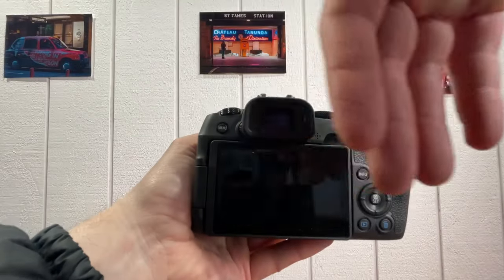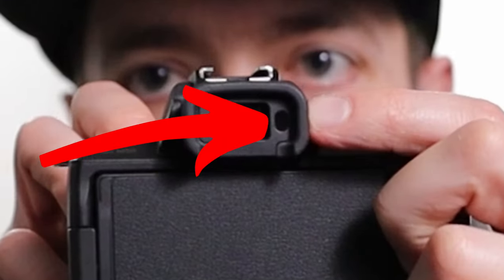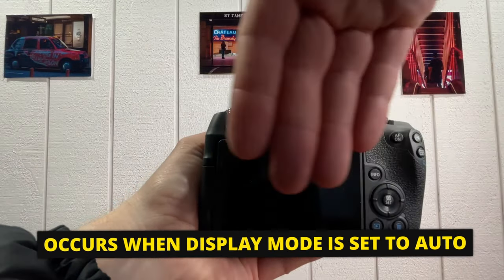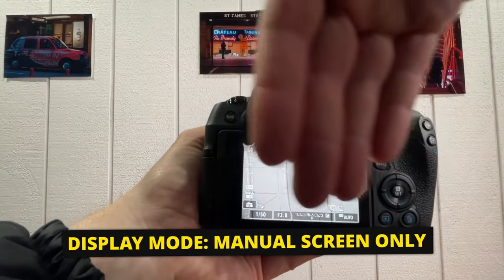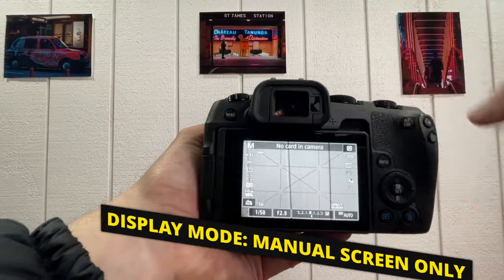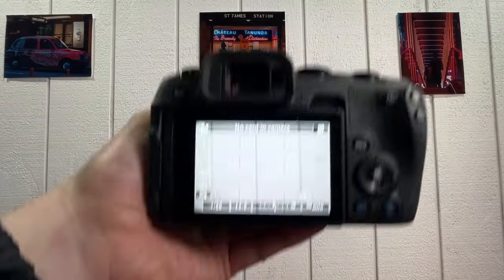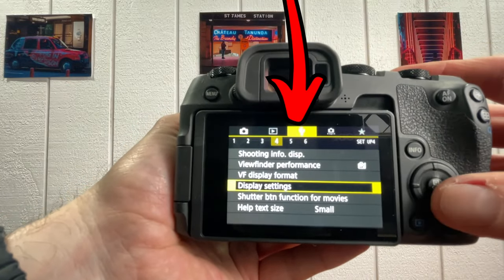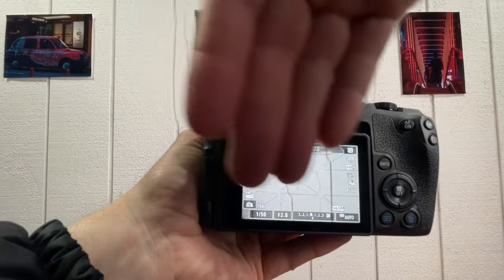Camera Screen Goes BLANK - EASY FIX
Summary
Super annoying to have your screen unintentionally go blank in the middle of shooting.
This is because it is actually switching from Screen mode to Viewfinder mode automatically.
The sensor that activates this is on the eye piece of the view finder and it live when the setting is on 'auto'

This issue reared it's head when using a gimbal. The moving parts in front of the camera moved in front of the sensor would set it off. Also doing handheld movements close to your body, this setting is likely going to annoy you.

Contents
0:00  How and Why the screen goes blank
1:14 The fix
1:37 Review your custom settings if you use them